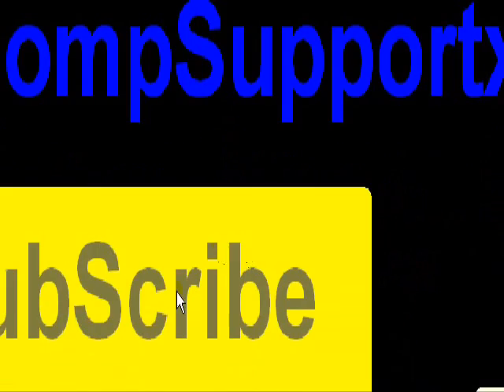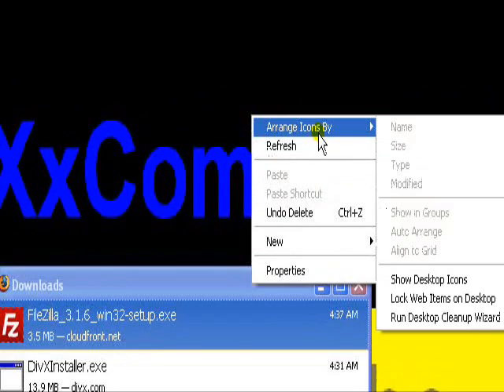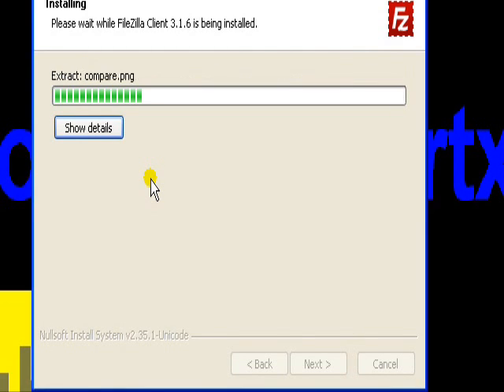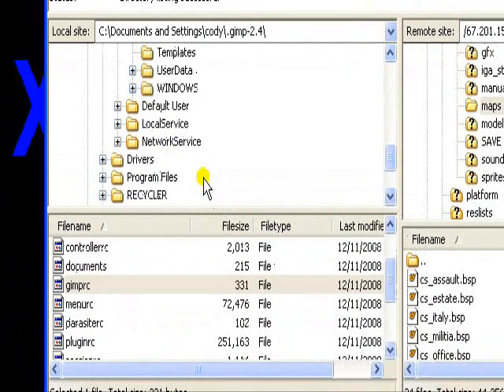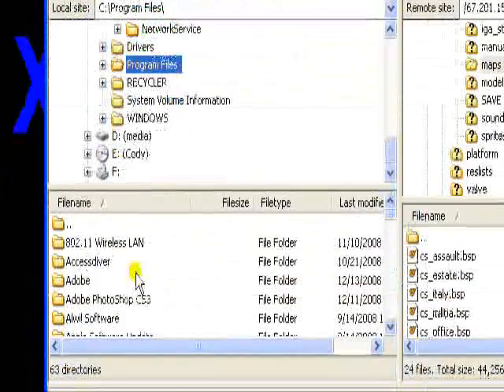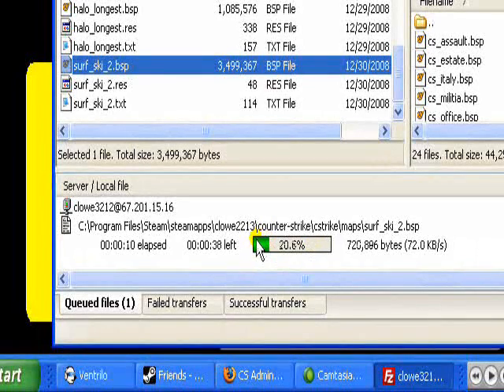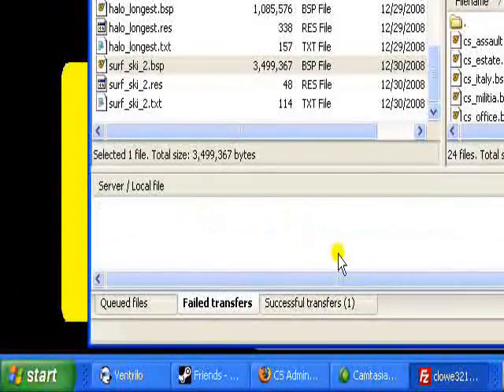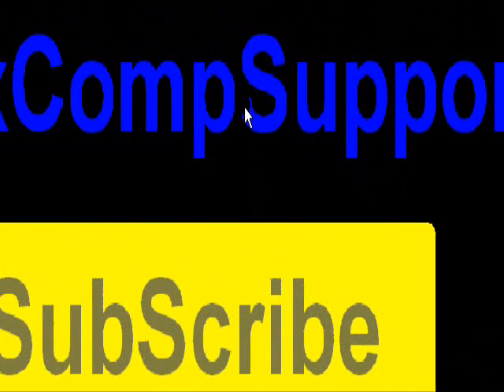How to get and where to get filezilla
Hello in this tutorial I will be showing you how to get and work FileZilla. FileZilla is a FTP program that allows you to connect to the web or server and more!
Links!
Where to download FileZilla!

Live Support Ventrilo And chat!
Ventrilo
Hostname: LosAngeles.MaxFrag.net
Port: 9925
Password: None
Come hang out all you want bring some friends!